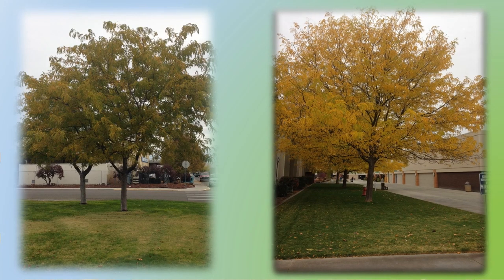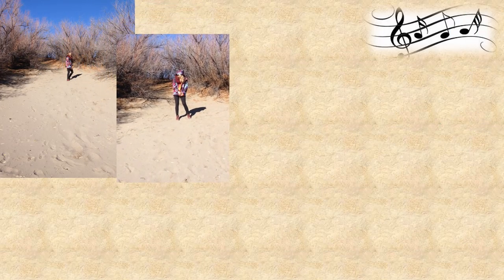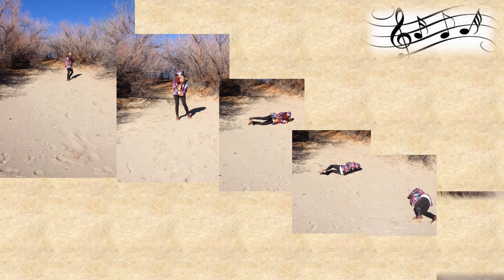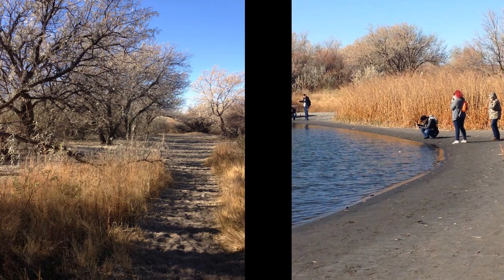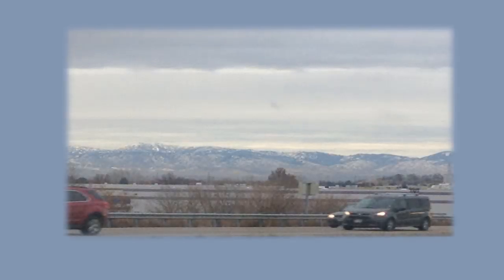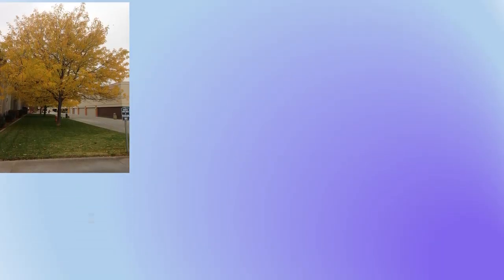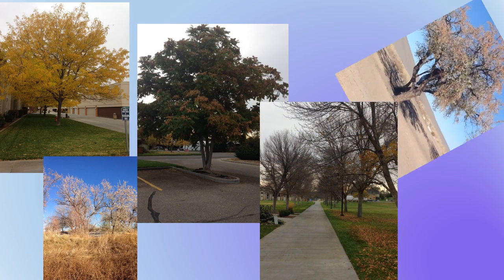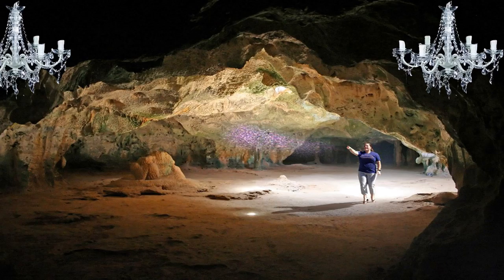final digital photography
this is a slideshow for my final in my college class